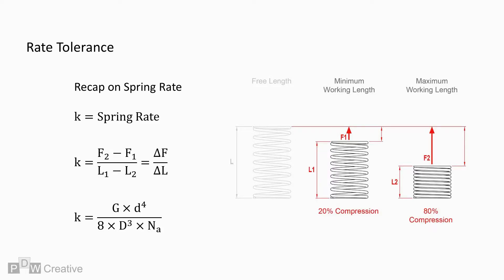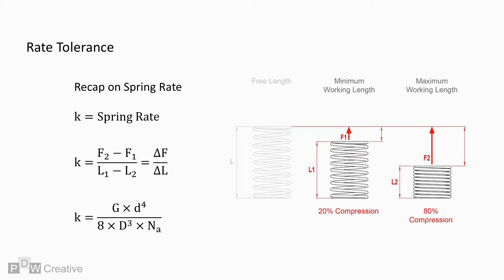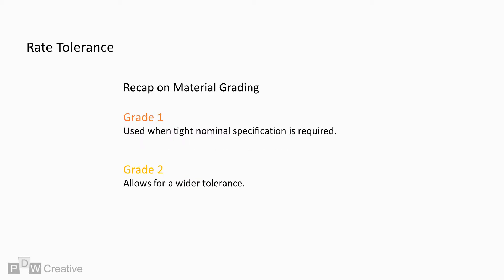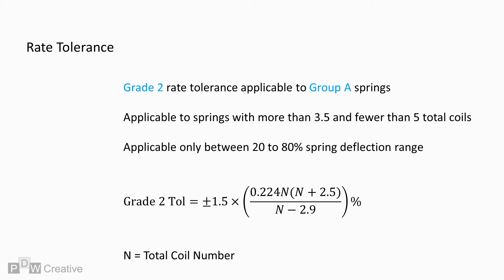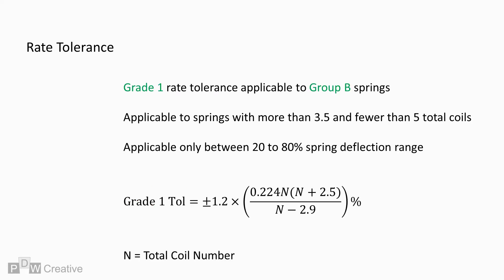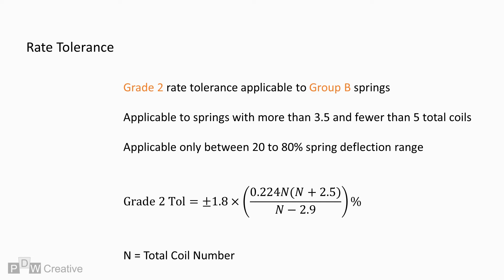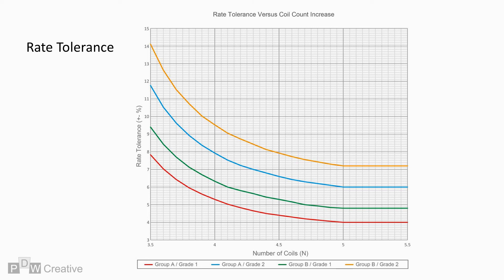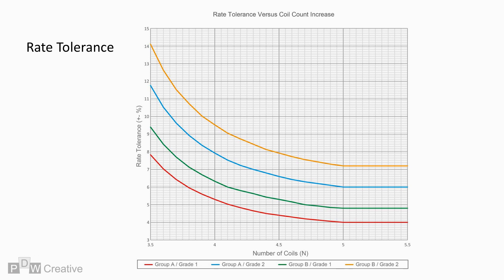Compression spring design - rate tolerance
Spring rate tolerance. Compression spring design series. How to calculate spring rate tolerance. Spring calculation, spring load.